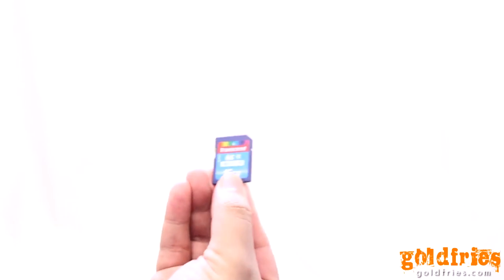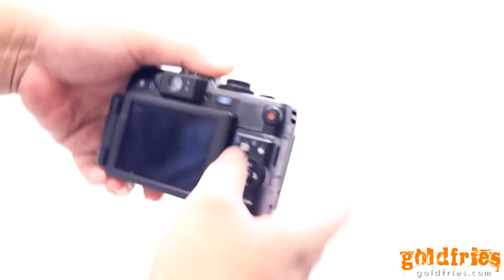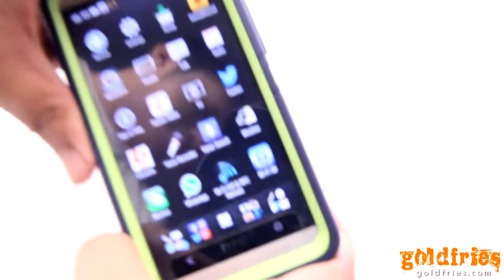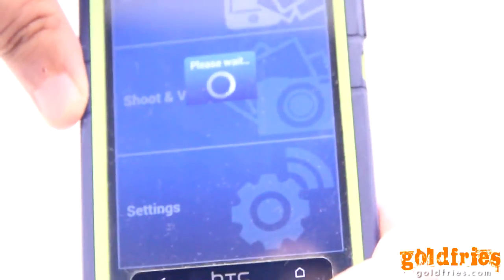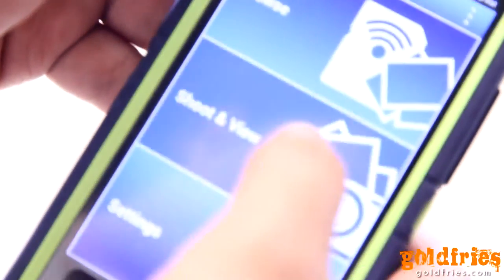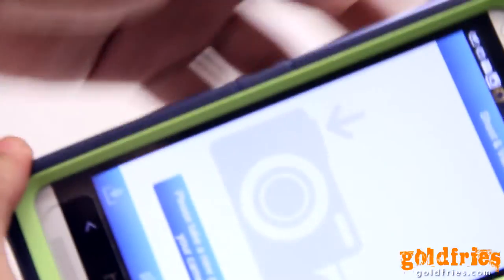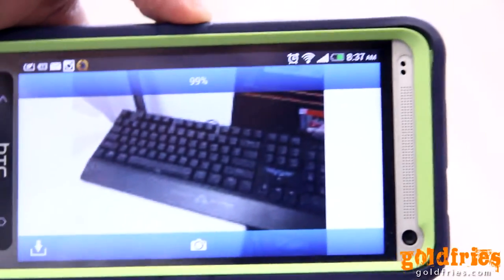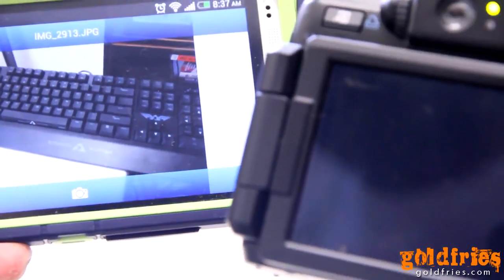Transcend 16GB Wi-Fi SD Card Photo Transfer Demo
The card appears to be like any other SD Card but it isn't.

Below are the Features of this product .
- View photos (RAW*, JPG, BMP, PNG)
- Playback videos** (AVI, MOV, MP4, M2T, MTS, M2TS) - Instantly share picture/video files wirelessly
- Wi-Fi encryption by WEP/WPA/WPA2***
- 3 devices can stream different content simultaneously - Supports iOS, Android, Windows, Linux, and Mac OS X - Special App for iOS & Android devices
- Shoot & View on iOS and Android devices
- Upload photos directly to social networking profile
- SDHC Class 10 speed rating